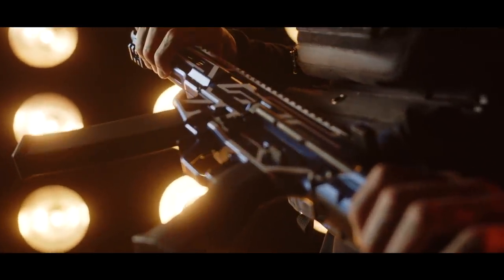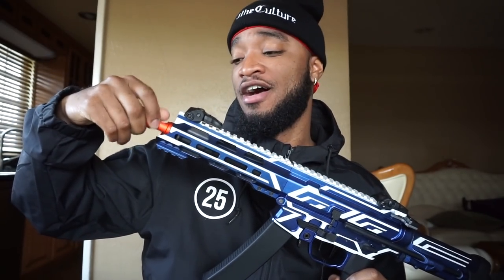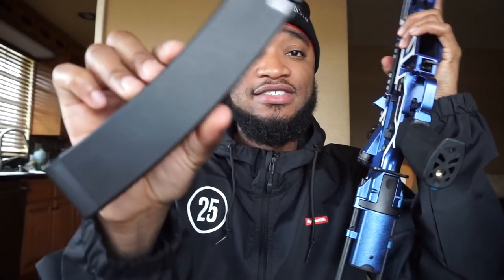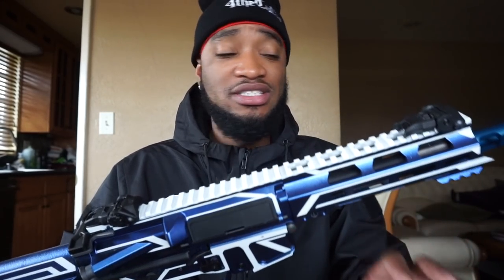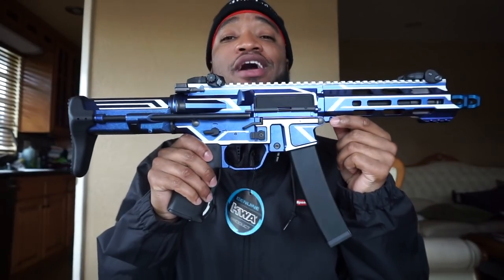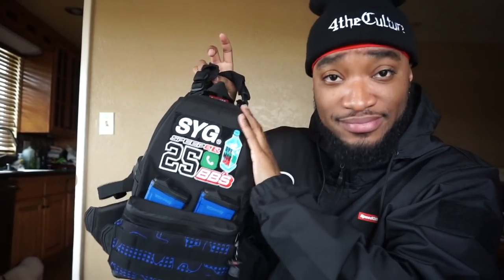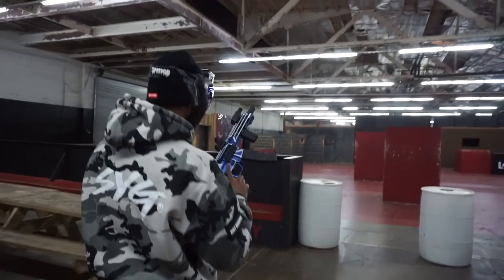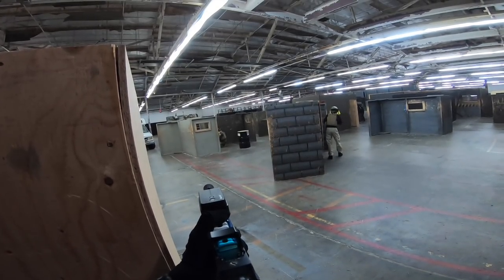KWA QRF MOD. 1 Special Edition Review & Gameplay | Lets Talk Airsoft (The Airsoft Life #78)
Overview & Gameplay with the Special Edition KWA x SpeedQB QRF MOD. 1